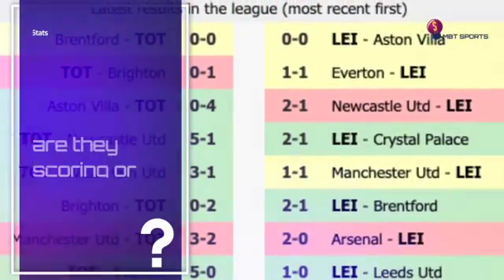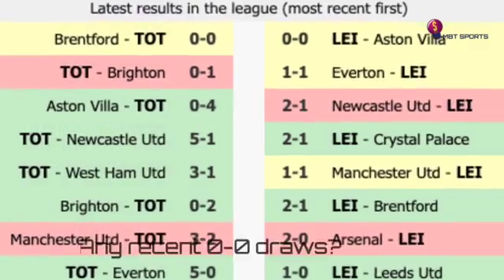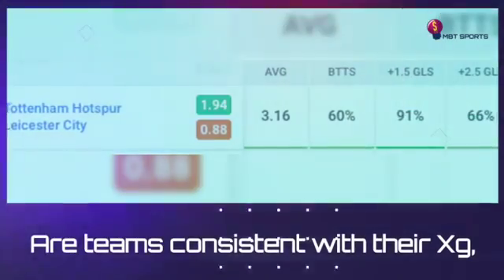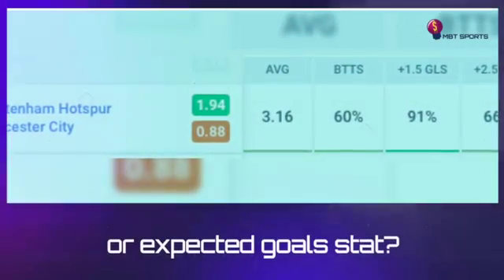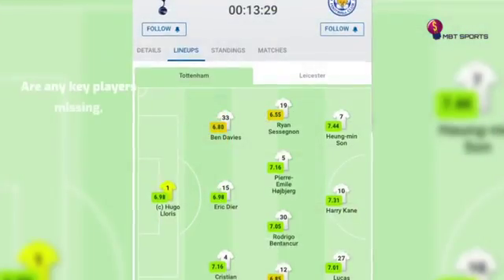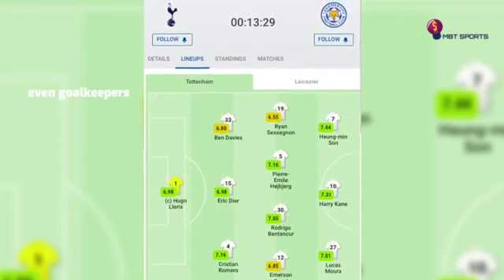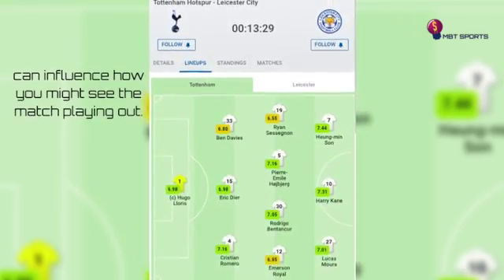Why Laying 0-0 still works in 2025 | Sports Betting Strategy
Don’t delay; join today and start using your MBT Sports Membership.

Transcript:

You may have already have heard of the lay the draw strategy, which is essentially betting against a draw.

This is a nice strategy of how to bet on any sport where the result could end in a draw and where bookmakers offer a price or odds on a draw result.

Most team sports can have an outcome where the match ends in a draw. Baseball, basketball and NFL do not allow a draw result during competitive matches and so it’s very unlikely you will find odds for a draw in those sports.

Let’s use football to illustrate this system.

Lay the draw is a general strategy, it does not consider a specific scoring or no-score draw outcome. Lay the draw, in general, can work against a 0-0, or any score draw outcome.

When you lay a 0-0 draw, or any other score draw. With a 0-0 lay, it’s still considered a lay the draw strategy, but it’s more specific. Here, you’re betting against the game ending with no goals scored. Or, put it another way, you’re betting that at least one goal will be scored.

It’s worth considering that in many of the world's top leagues, goalless matches tend to be quite unusual. For example in the English Premier League, less than 10% of games end in 0-0. So this presents a good opportunity for trading a lay bet on 0-0.

There is a huge risk to be taken though. Laying 0-0 is an all-or-nothing bet. If a goal is scored, you automatically win; otherwise, if no goal is scored you lose. And since laying 0-0 is typically at odds from 9.0 to as high as 20.0, your potential losses are high should the game end in a 0-0.

But again, plenty of matches do not end in a 0-0 score. Thus, taking that risk isn’t too bad.

And laying 0-0 can be profitable in the long term too, if you have the patience to wait until the odds have dropped while the match is in play.

Once the odds have dropped, or shortened, this can give your lay bets better value. And if making as much money as you can is your idea of how to bet on sports, it’s a good idea to take this route when doing 0-0 lay betting.

How do you find matches where the probability of a no score draw is low? Simply put, do your research. Use the statistics available on many free sports statistics sites.

Here’s just some stats you may want to take into account when looking for a high scoring match on which to lay 0-0.

Look at the recent form of the two sides, are they scoring or conceding regularly? Any recent 0-0 draws? How do they fare head to head in past matches? Are teams consistent with their Xg, or expected goals stat? Are any key players missing, such as goal scorers or defenders, even goalkeepers can influence how you might see the match playing out.

One cautionary word here is to make sure the selected match has enough liquidity in the lay market to allow you to trade out if the match looks to be heading for a draw.

The good thing about laying a 0-0 draw is that historical stats show there’s a very low likelihood of a match ending in a goalless draw. So you will always have the edge when it comes to winning your lay nil nil trade.

If you decide to lay the draw result, and not a score draw result, you must be able to trade out in play, just as soon as a goal is scored. Your profits will be lower but your losses will also be fewer and far between.

Best of luck using this strategy.

There you have it. Some simple tips that will help you win the lay 0-0 system.

And if you want exclusive sports tips, systems and strategies that we only share with members then head over to mbt-sports.com.

Now we want to turn it over to you.

Which of these lay the draw systems will you use? Are you going to use the lay the draw result strategy or will you go for a lay a score draw strategy?